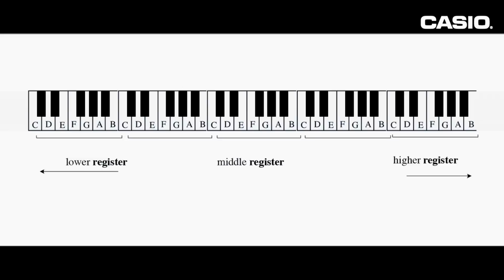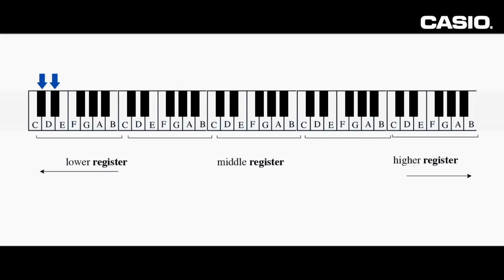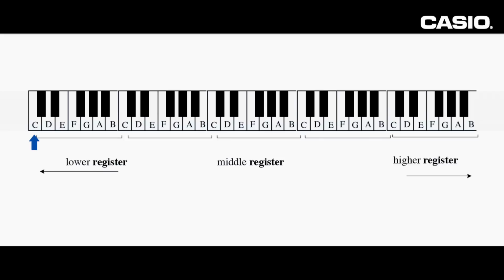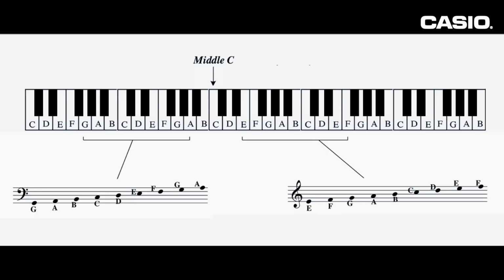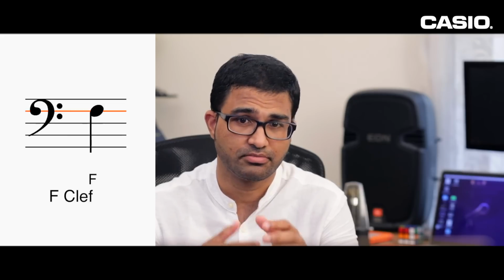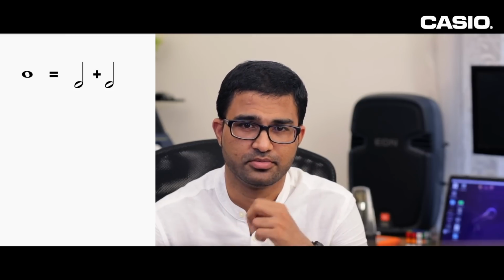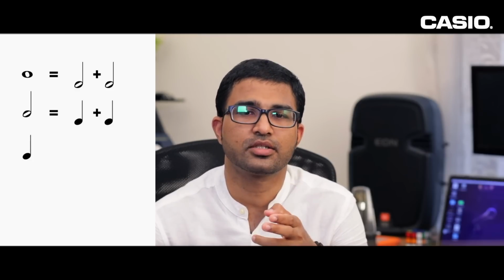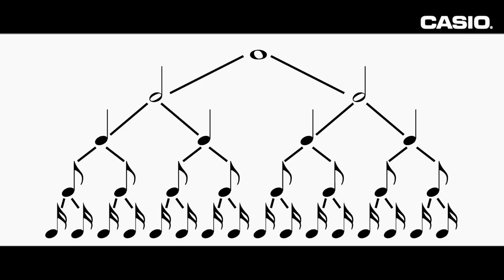Learn Music with Casio: Note Values – Theory & Practice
In this video we learn more about the music notation and note values. The video is mainly theoretical followed by a short practical exercise covering whatever you’ve learnt.

Load the MIDI file into your Chordana Play app and start practicing.

If you haven’t already, buy a Casiotone today to start your journey with us on learning the basics of keyboard.